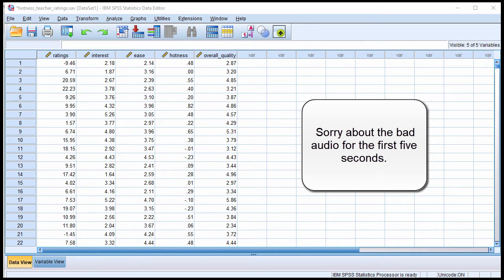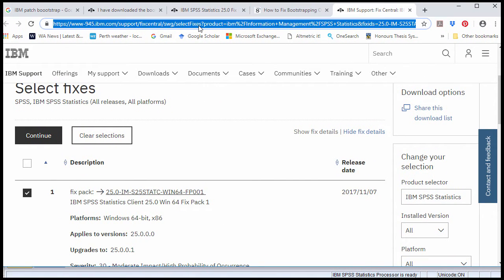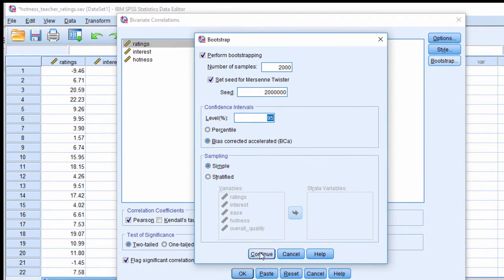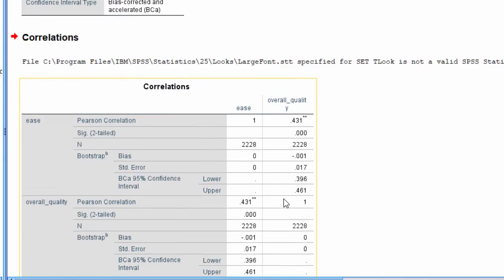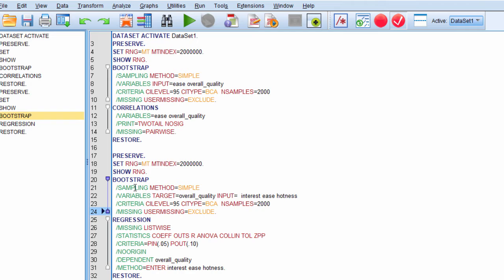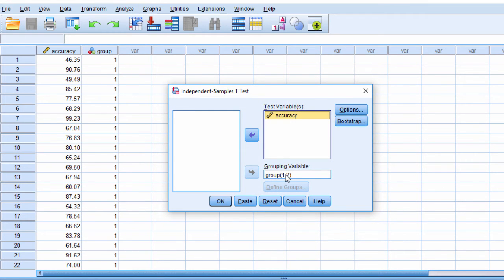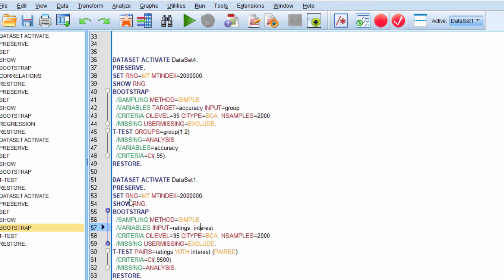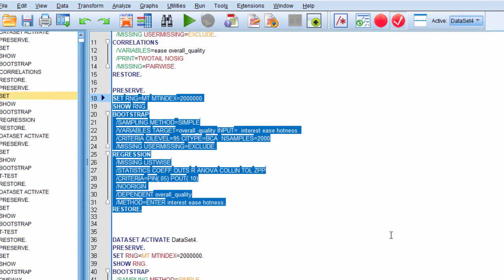Bootstrapping Bug in SPSS - Fix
Use the URL below to get the instructions to install the Fix Pack:

Here are the examples of the bootstrap syntax I used in the video:

1: Pearson Correlation:

PRESERVE.
SET RNG=MT MTINDEX=2000000.
SHOW RNG.
BOOTSTRAP
  /SAMPLING METHOD=SIMPLE
  /VARIABLES INPUT=ease overall_quality
  /CRITERIA CILEVEL=95 CITYPE=BCA  NSAMPLES=2000
  /MISSING USERMISSING=EXCLUDE.
CORRELATIONS
  /VARIABLES=ease overall_quality
  /PRINT=TWOTAIL NOSIG
  /MISSING=PAIRWISE.
RESTORE.

2:  Multiple Regression:

PRESERVE.
SET RNG=MT MTINDEX=2000000.
SHOW RNG.
BOOTSTRAP
  /SAMPLING METHOD=SIMPLE
  /VARIABLES TARGET=overall_quality INPUT=  interest ease hotness
  /MISSING USERMISSING=EXCLUDE.
REGRESSION
  /MISSING LISTWISE
  /STATISTICS COEFF OUTS R ANOVA COLLIN TOL ZPP
  /CRITERIA=PIN(.05) POUT(.10)
  /NOORIGIN
  /DEPENDENT overall_quality
  /METHOD=ENTER interest ease hotness.
RESTORE.

3: Independent Samples t-test:

DATASET ACTIVATE DataSet4.
PRESERVE.
SET RNG=MT MTINDEX=2000000.
SHOW RNG.
BOOTSTRAP
  /SAMPLING METHOD=SIMPLE
  /VARIABLES TARGET=accuracy INPUT=group
  /MISSING USERMISSING=EXCLUDE.
T-TEST GROUPS=group(1 2)
  /MISSING=ANALYSIS
  /VARIABLES=accuracy
  /CRITERIA=CI(.95).
RESTORE.

4:  Paired Samples t-test:

DATASET ACTIVATE DataSet1.
PRESERVE.
SET RNG=MT MTINDEX=2000000.
SHOW RNG.
BOOTSTRAP
  /SAMPLING METHOD=SIMPLE
  /VARIABLES INPUT=ratings  interest
  /MISSING USERMISSING=EXCLUDE.
T-TEST PAIRS=ratings WITH interest (PAIRED)
  /CRITERIA=CI(.9500)
  /MISSING=ANALYSIS.
RESTORE.

5: Independent ANOVA with Games-Howell Multiple Comparisons

PRESERVE.
SET RNG=MT MTINDEX=2000000.
SHOW RNG.
BOOTSTRAP
  /SAMPLING METHOD=SIMPLE
  /VARIABLES TARGET=accuracy INPUT=group
  /MISSING USERMISSING=EXCLUDE.
ONEWAY accuracy BY group
  /MISSING ANALYSIS
  /POSTHOC=GH ALPHA(0.05).
RESTORE.